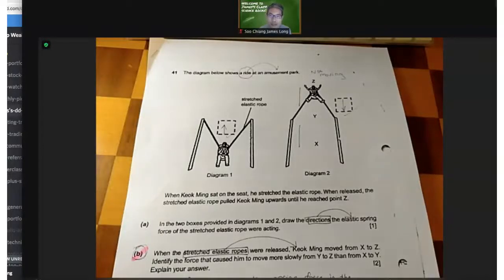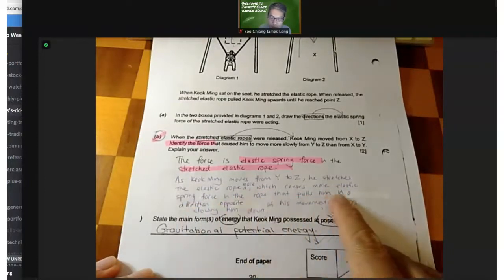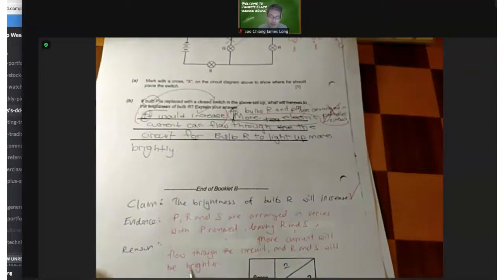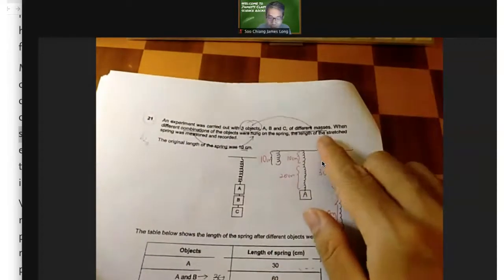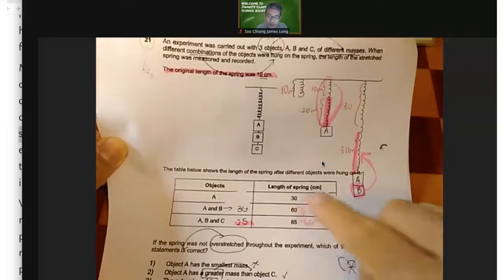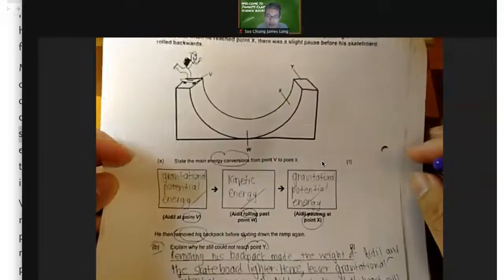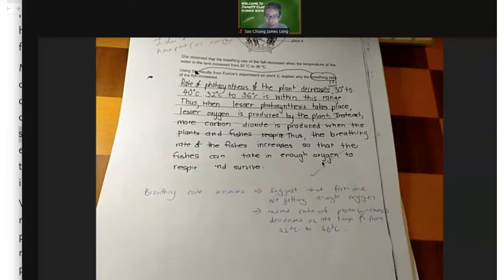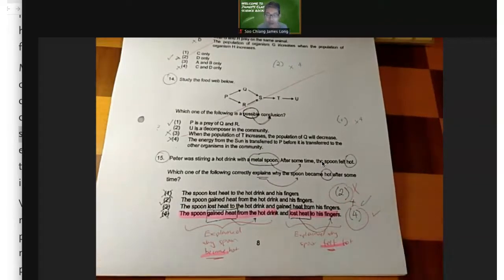6K Q & A 26 June 2021